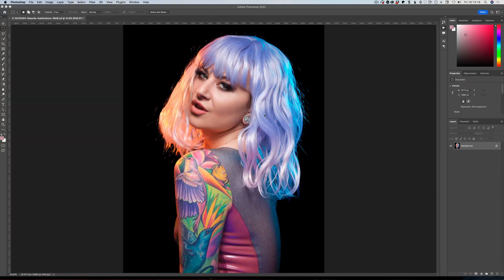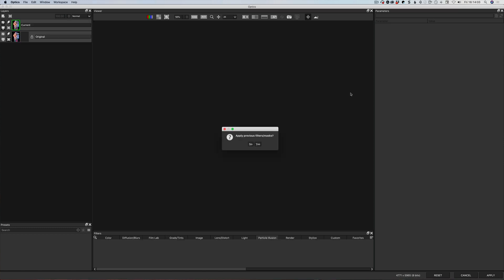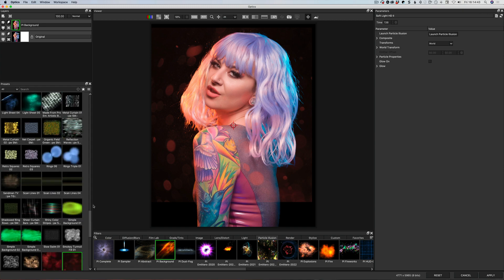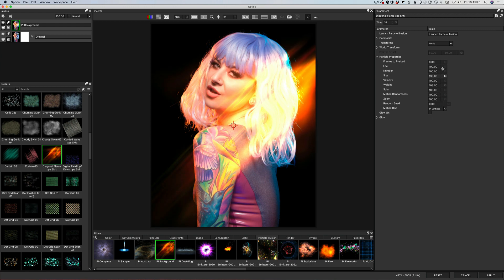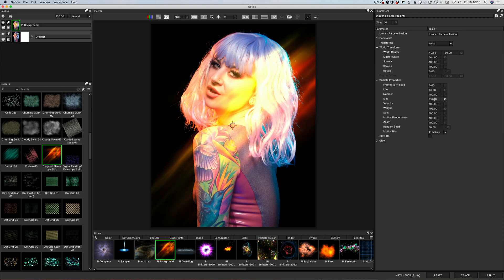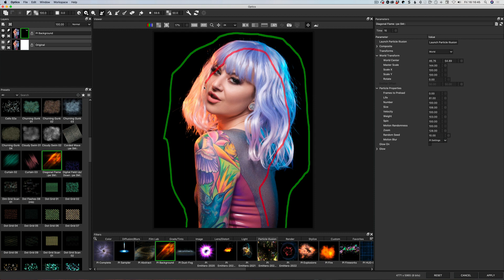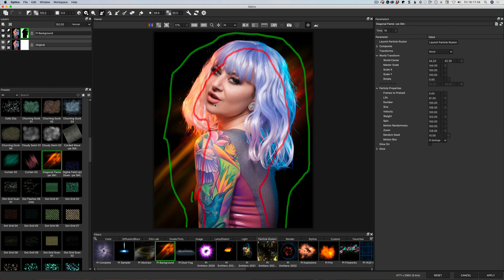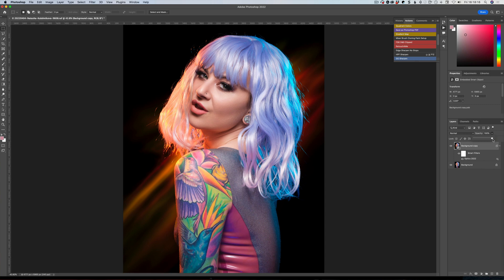Make Backgrounds with Boris FX Optics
One of the additions to Boris FX Optics is Particle Illusion. As well as the vast amounts of cool Sci-Fi looks, explosions, and fire effects are dedicated background emitters. In this video I show how to set one up and mask it.